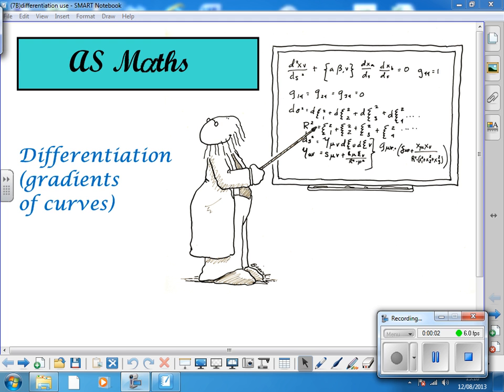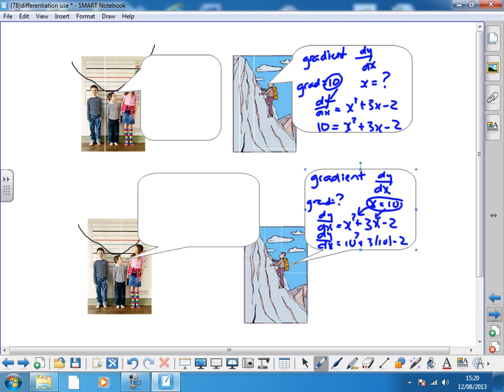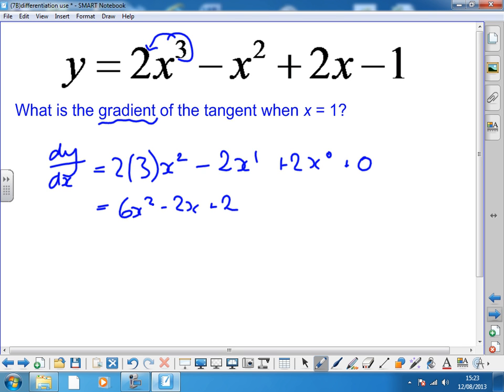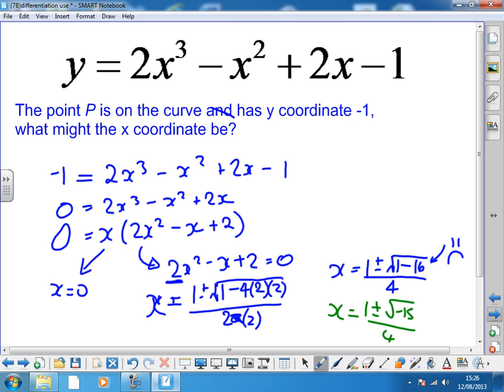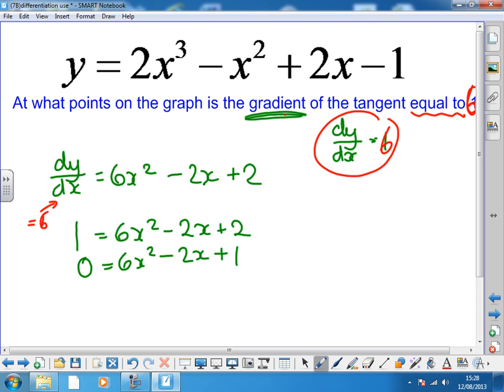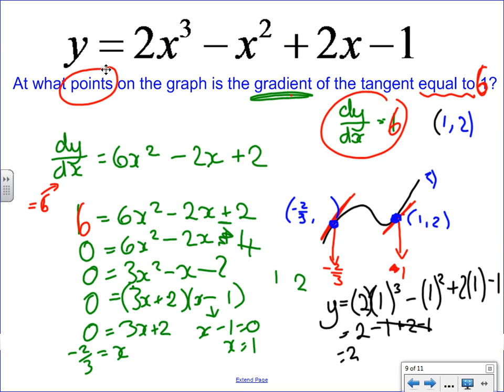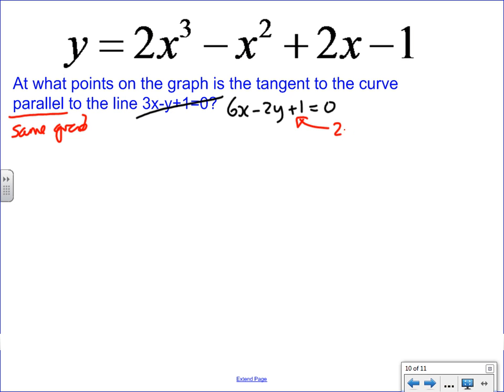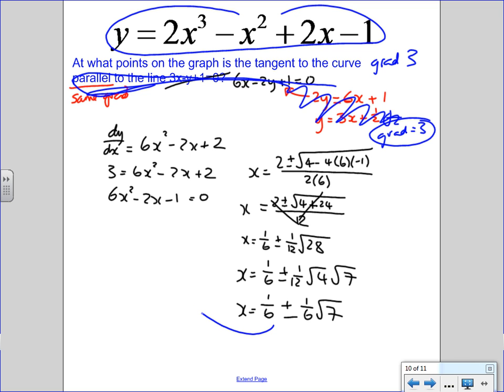Using the Derivative